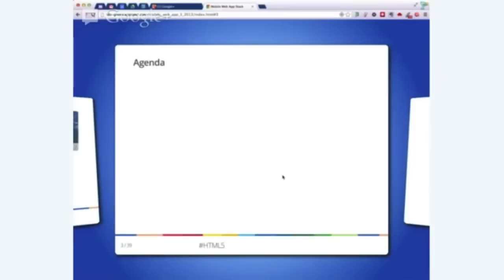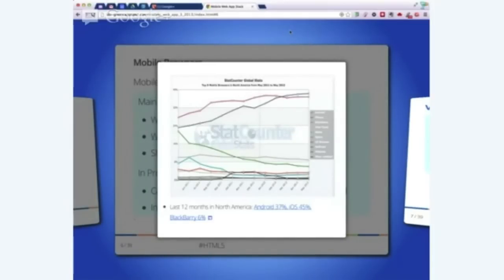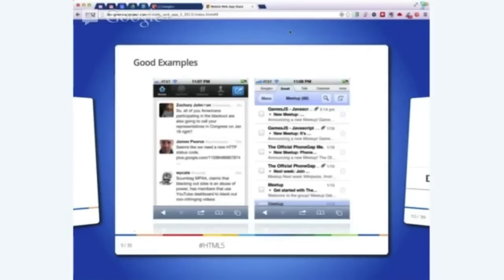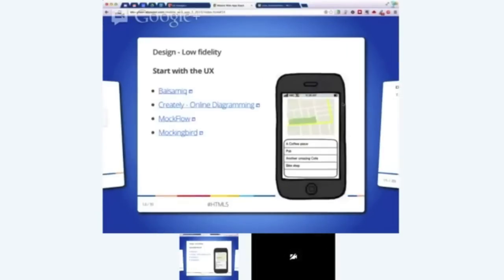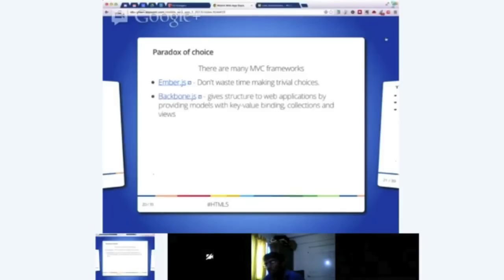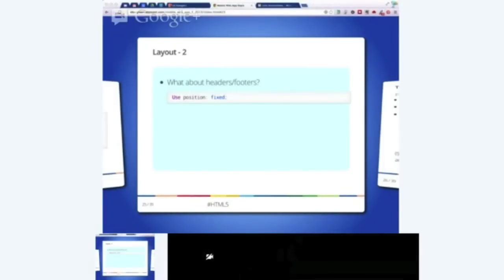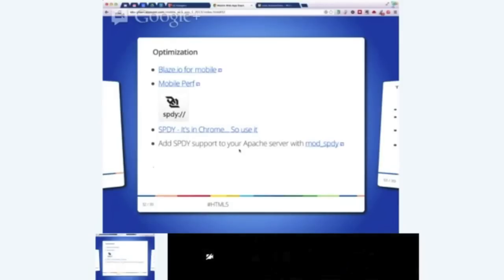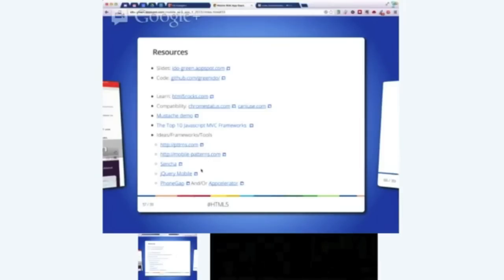Mobile Web Apps (GDL-IL)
Mobile Web apps: State of mobile web, design, building and some tips and tricks.
This is part of Google Developer Live Israel weekly show (every WED 14:00 Israel time).